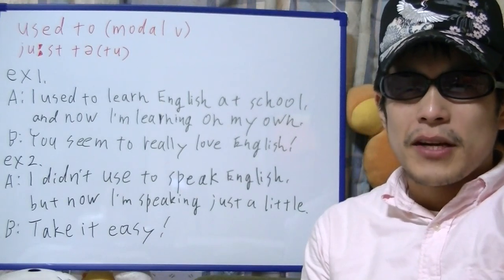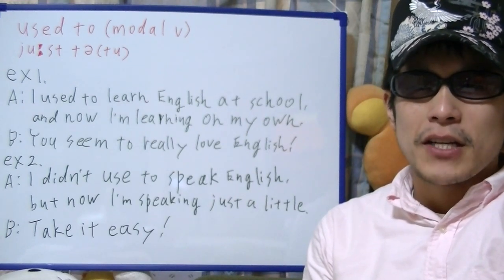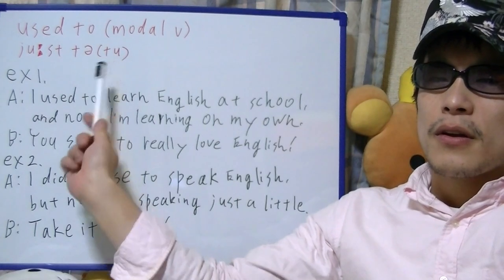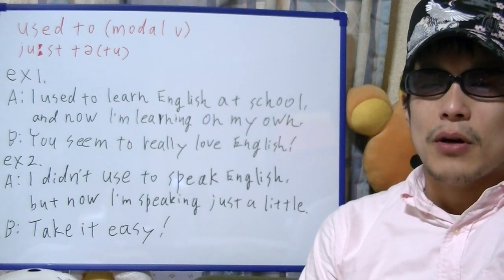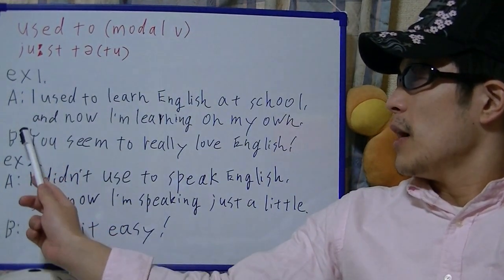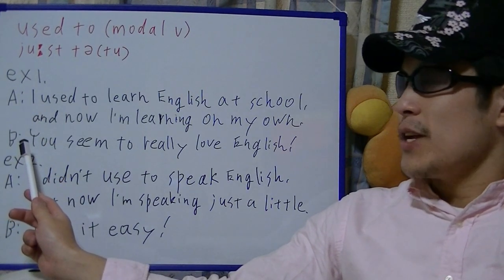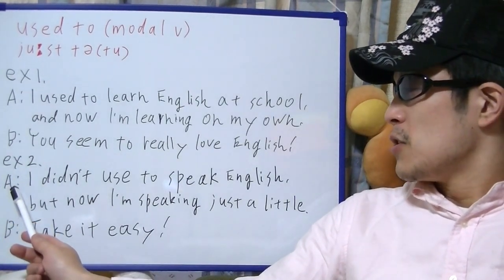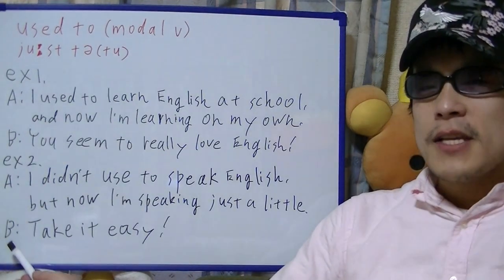brief English practice, "used to"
On this video, I'm practicing "used to".